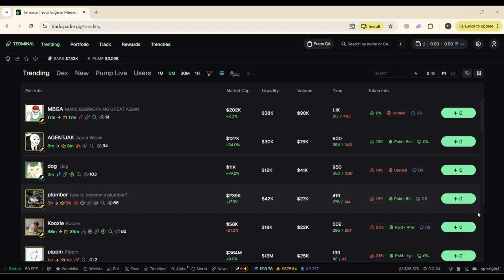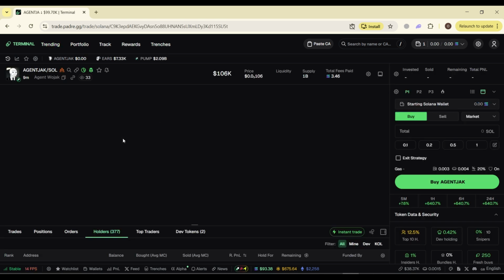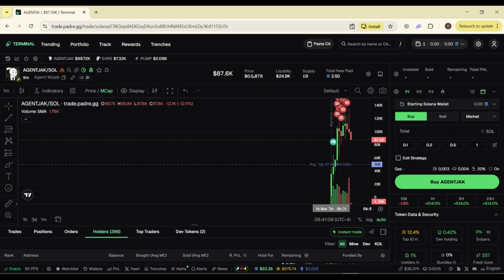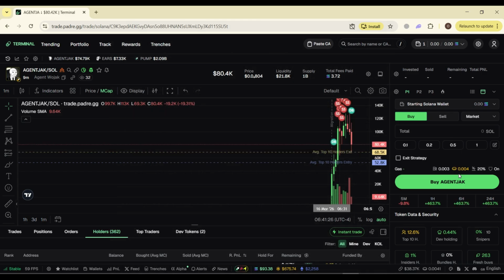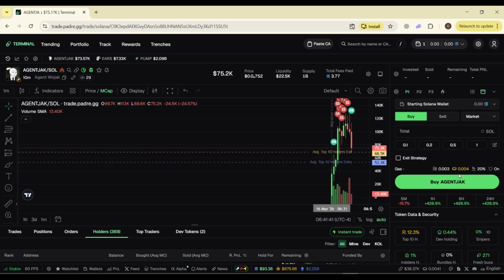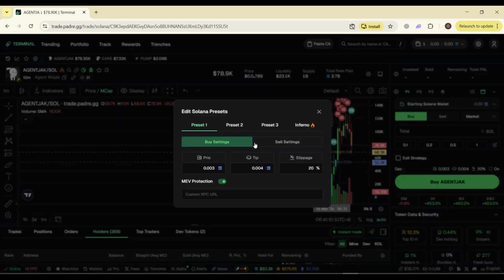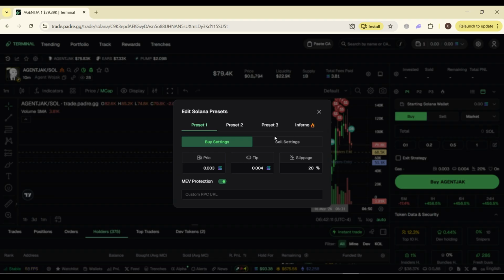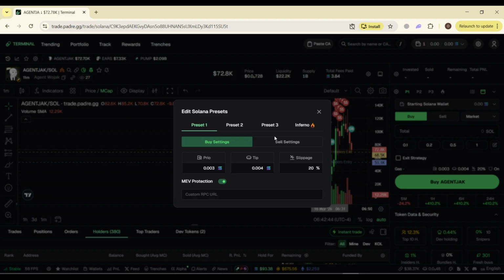Terminal Advanced: Setting Up Limit Orders & Sniper Presets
In this video, we cover Terminal Advanced features and show you how to set up Limit Orders and Sniper Presets for faster and more efficient Solana trading. These tools allow traders to automate entries, react instantly to new token launches, and manage trades with greater precision.

You’ll learn how limit orders work in the trading terminal, how to configure sniper presets for quick token launches, and how experienced traders optimize their settings for memecoin trading and high-speed Solana markets. Properly setting up these features can help you reduce manual trading, improve execution speed, and capture opportunities earlier.